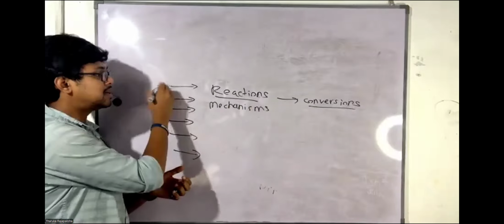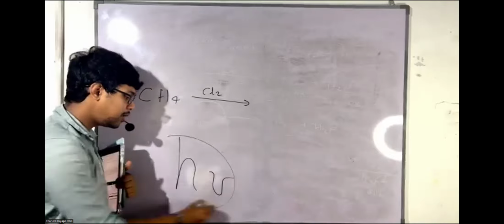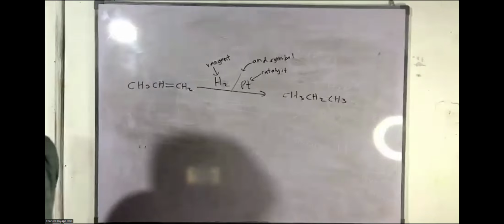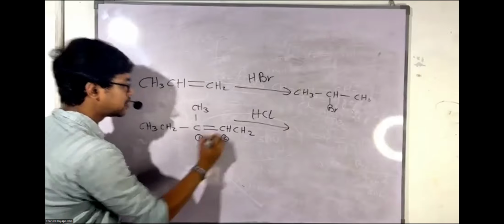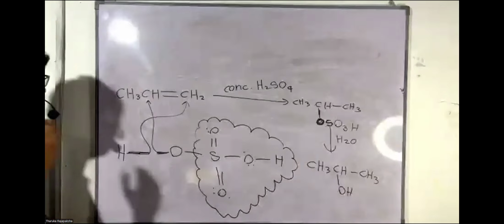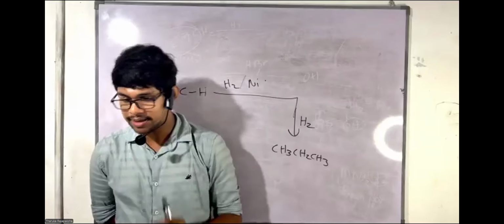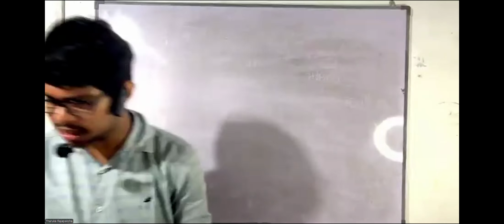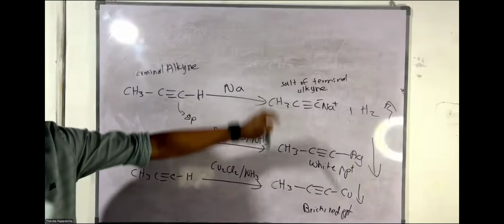Organic chemistry 2027 Beginning class | Alkanes | Alkenes | Alkynes